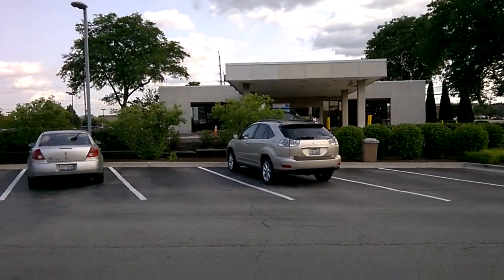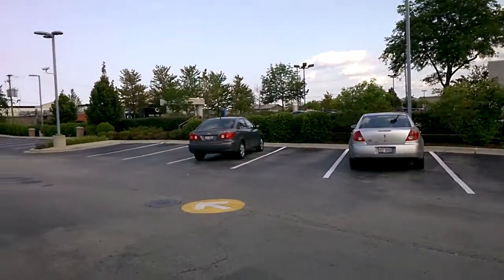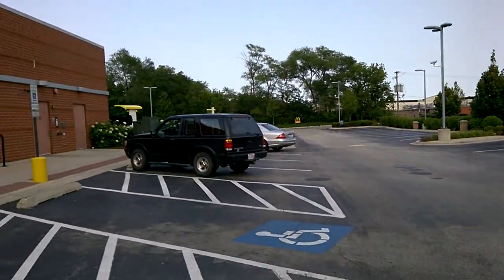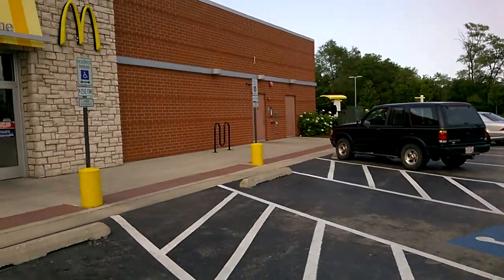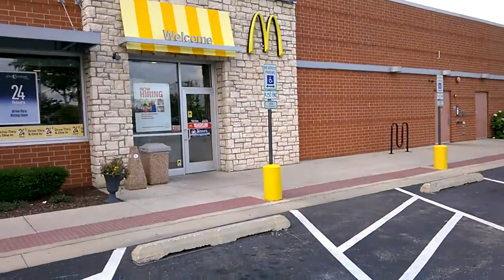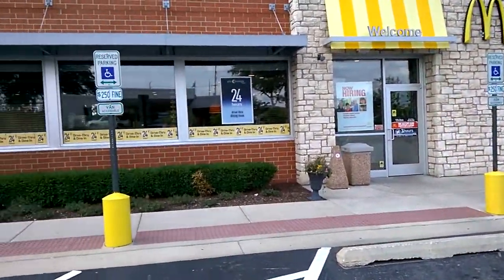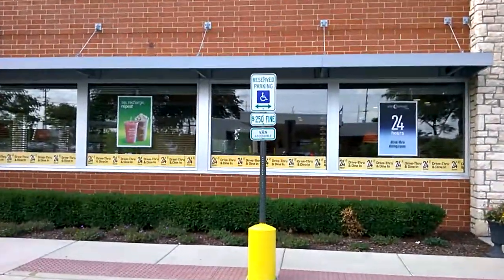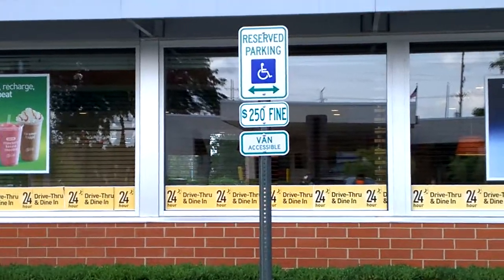Lumia 630 Video & Audio Capture Test (720p)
Just a quick test to see the video and Audio capture quality on the Lumia 630, which can only capture at a maximum of 720p. What do you guys think?